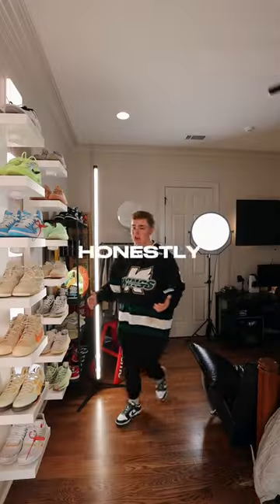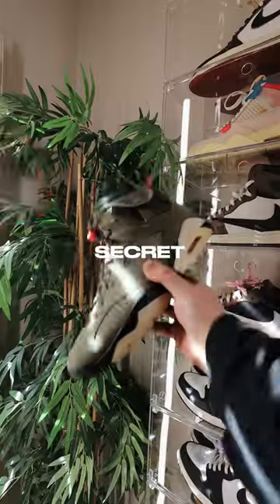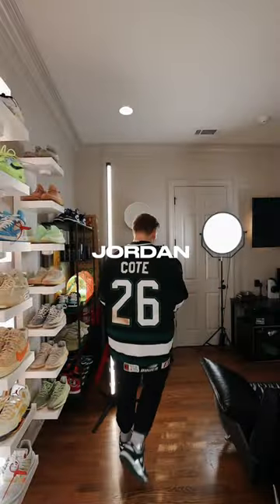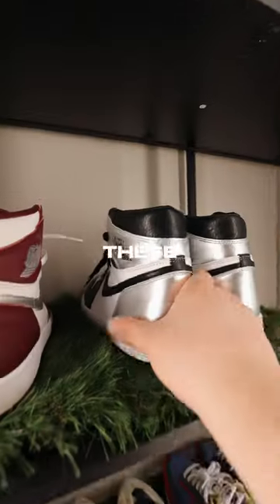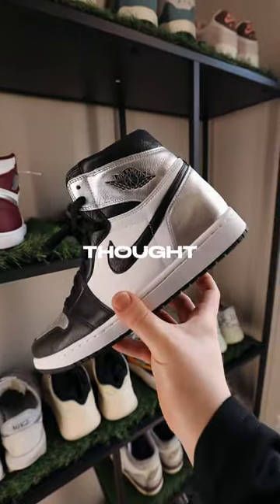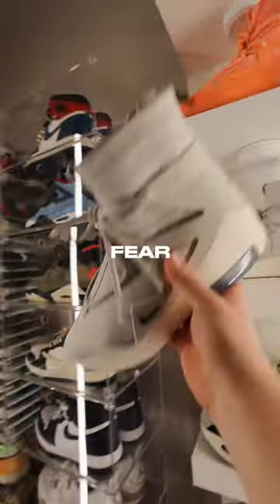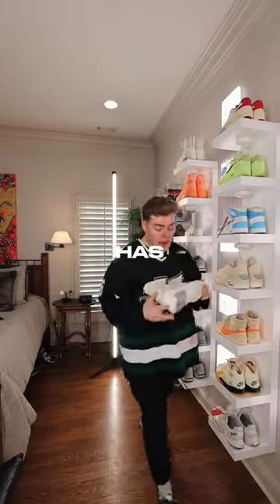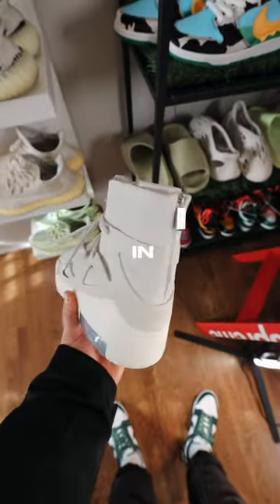some of these I’m not the biggest fan of!!